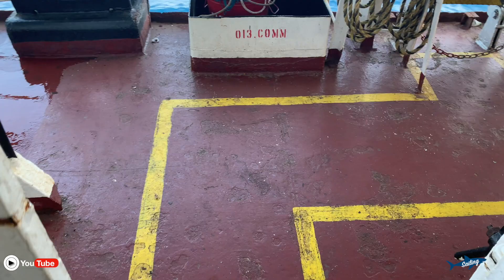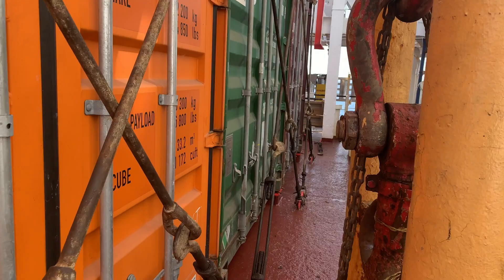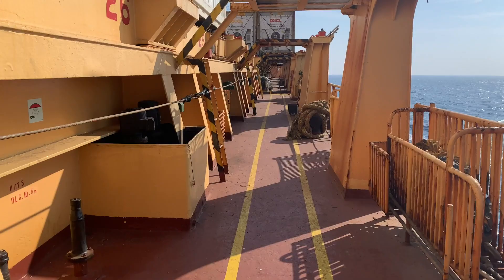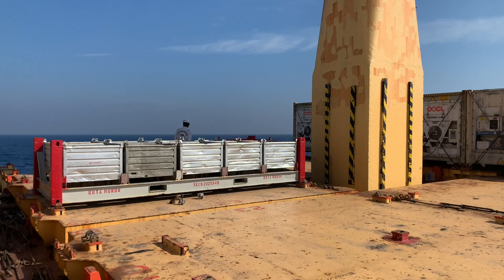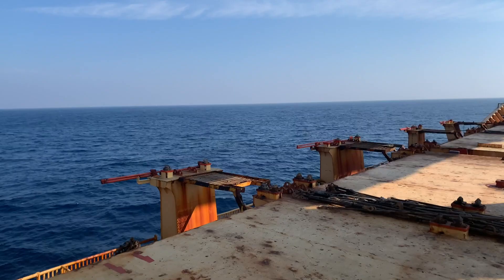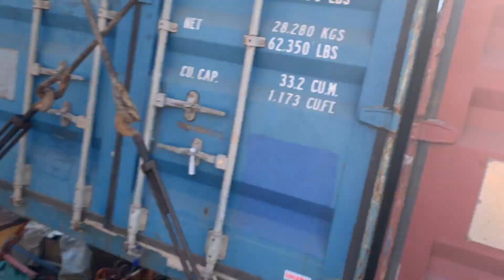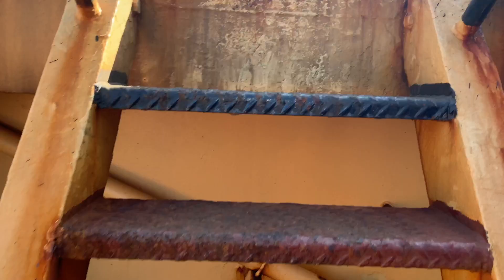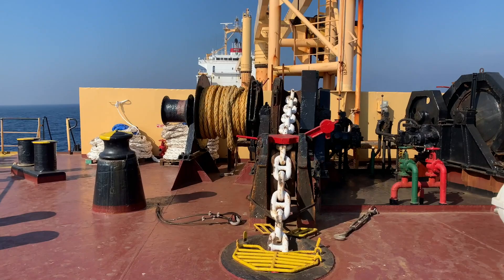Containership Deck tour (Main deck)|| wonder how ships deck looks?|| What all things are there?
This video is about Tour of the Container Ship | Main Deck | Life At Sea | WITH Me "Sailing Shark.."

For those who haven't boarded a container ship whether you are a seafarer or not then this video is for you. If you are curious on what to see on deck of a container ship then please watch this until end.

Welcome Sharks .. in my video.
wonder how such huge amount of containers carried through ships round the world? how they are secured? how main deck and other things looks like in real life.. ??? So lets go
In this video you will see overall view of container ship deck from
 Now let's start the round on deck and start our Tour of the Container Ship